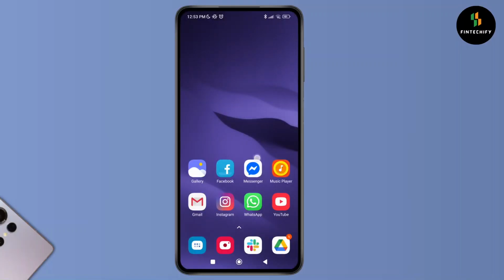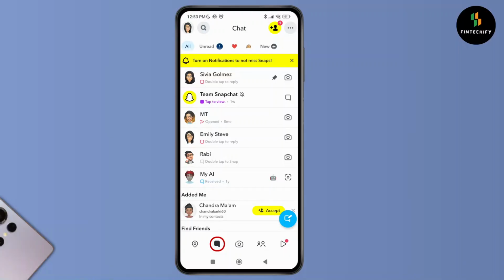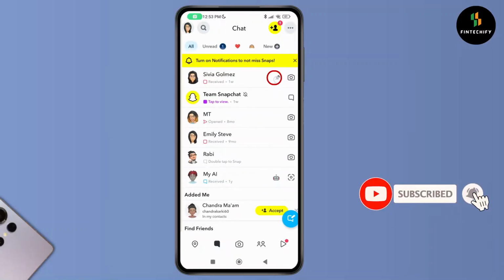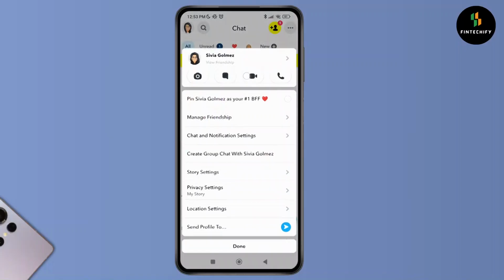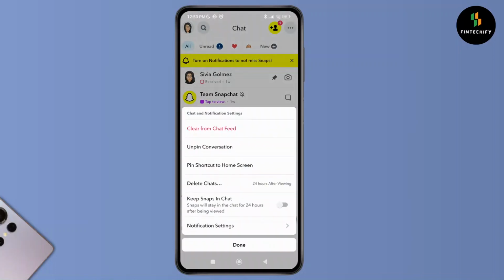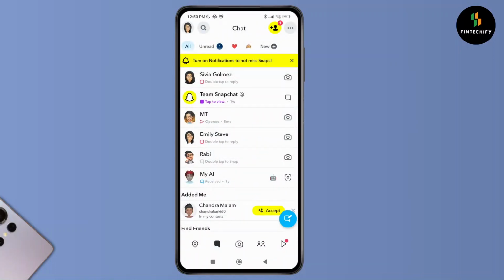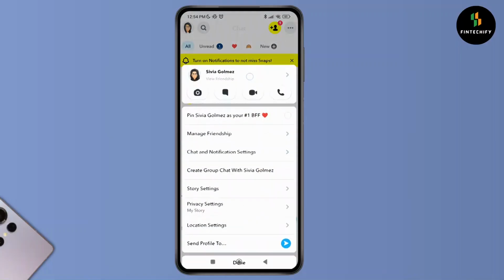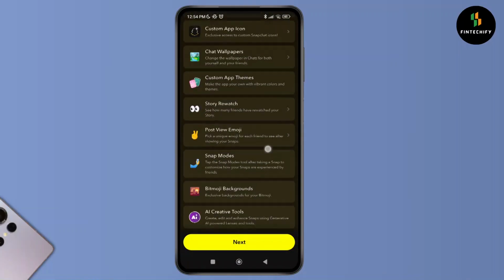How To Unpin Someone On Snapchat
Welcome to our step-by-step guide on How To Unpin Someone On Snapchat! If you've pinned a conversation and now wish to unpin it, this video is for you. We'll walk you through the process of unpinning a chat, whether it's a friend or a group, and help you manage your Snapchat chat list effectively. Whether you're using Snapchat on iOS or Android, these tips will assist you in organizing your chats and ensuring your pinned conversations are up to date.

What You'll Learn:

How to unpin a conversation on Snapchat

Steps to unpin a friend or group chat

Managing your pinned chats for better organization

Understanding the difference between pinning and unpinning conversations

Tips for customizing your chat list on Snapchat

How to re-pin a conversation if needed